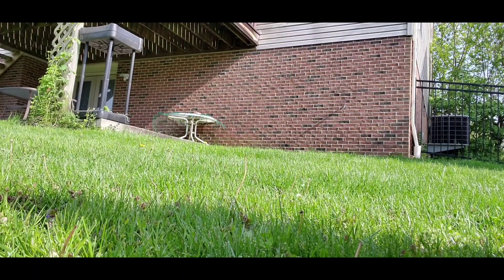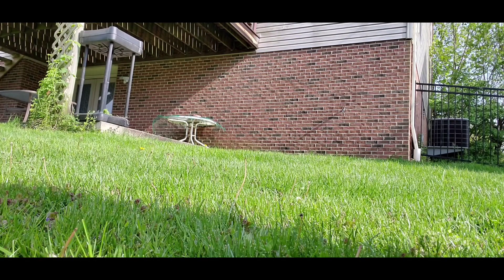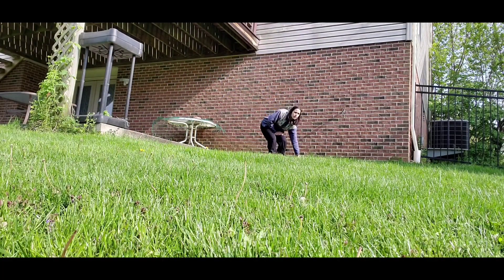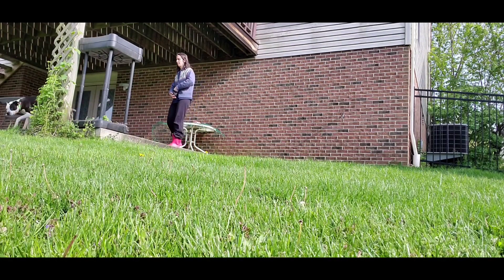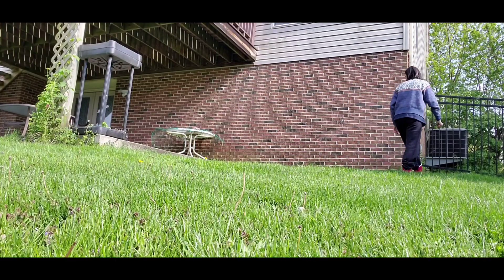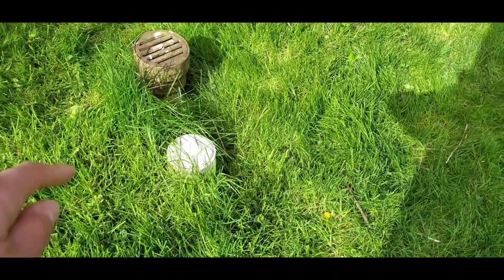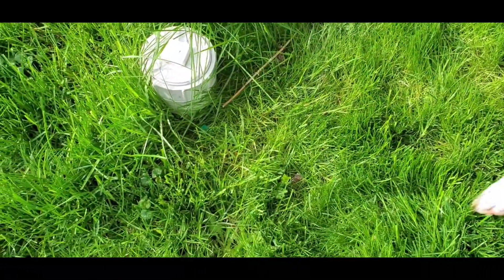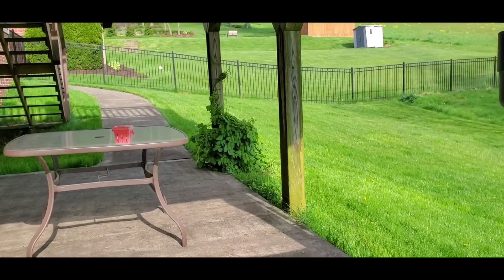Scent Work for fun: Ground Hides Run #1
Sorry my camera blew over!!!

"SNIFFY FUN CHALLENGE #45! by Diana Santos

Here is your challenge should you choose to accept it:

Run an exterior search where there is at least 3 hides, all of which are either ground hides or under something like a rock.

If have never done this type of search before, please be PATIENT and give your dog LOTS of time to work this out. You may also want to play with the odors that you use (for instance, if your dog is on Birch, Anise and Clove but they are REALLY confident on Birch and Anise, stick to those odors for now) as well as the odor concentration (e.g. 24-hour ""cooking"" method v. AKC concentration of 2-drops per individual q-tip).

PLEASE no naked q-tips! Even if you are just practicing at home, we want to keep the odor contamination to a minimum.

As always, be ready to reward your pups heavily for a job well done. "